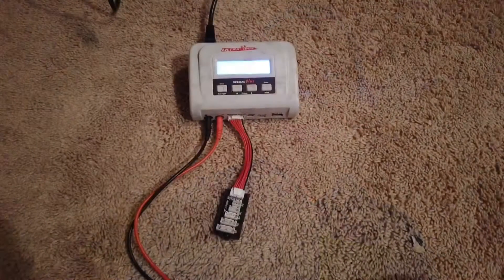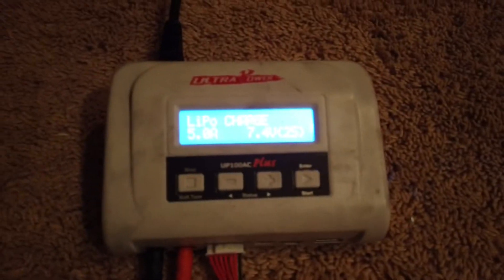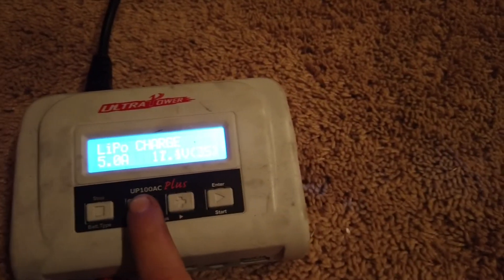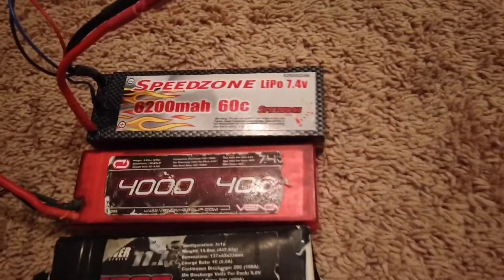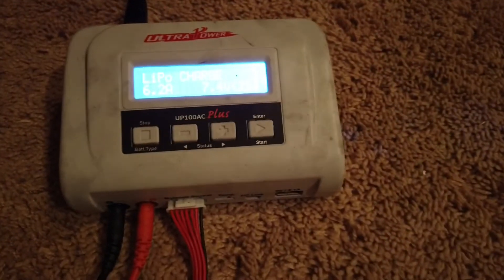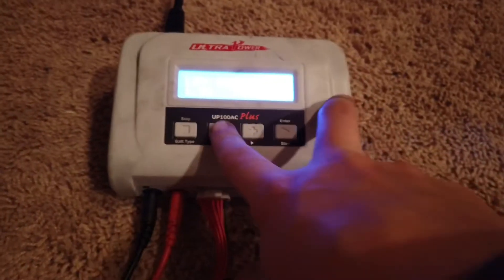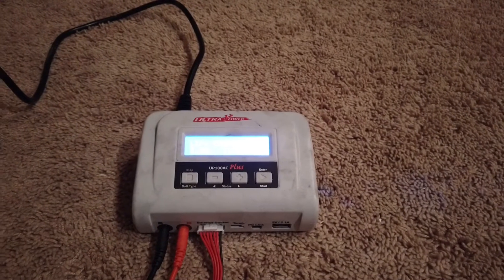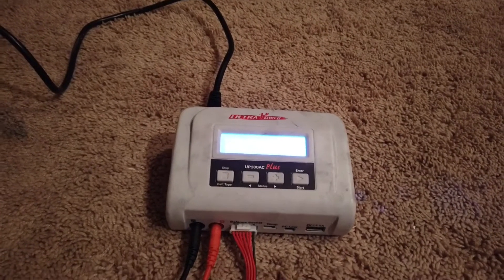How to properly charge LiPo battery’s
On this video, you will be learning how to properly charge a LiPo battery so it doesn’t catch on fire or damage anything.